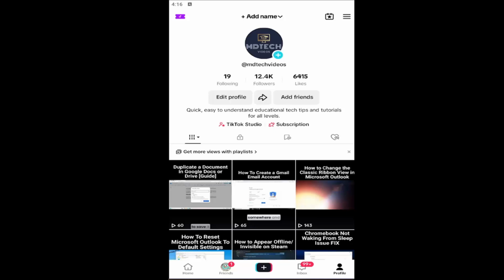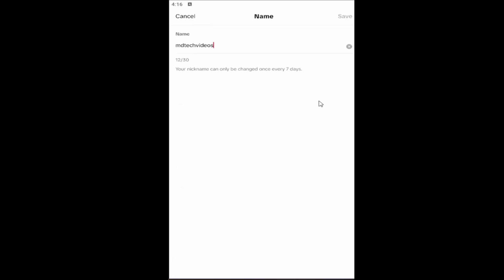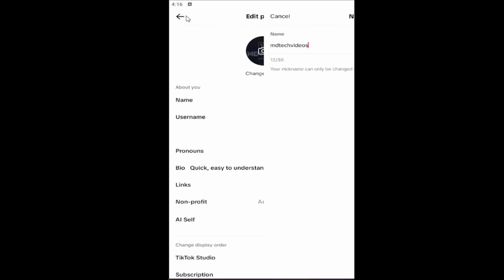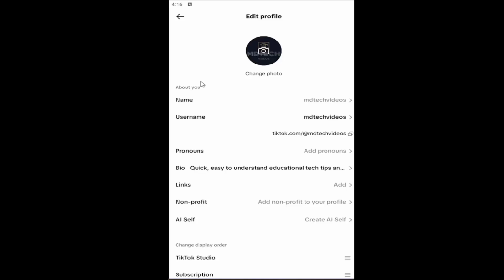How To Change Your Name On TikTok! (Guide)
This guide explains how to change your name on TikTok, offering an easy process to update your profile and personalize your account. It covers the steps to edit your display name and the important considerations, such as the character limit and ensuring your new name aligns with TikTok's community guidelines. The tutorial also highlights the distinction between your username and display name, providing clarity on how each impacts your account visibility and searchability. Whether you're rebranding or simply updating your profile, this guide makes it simple to change your name on TikTok.

is there a way to change your name on TikTok
what happens if you change your name on TikTok
how to change your name on TikTok after 30 days
can you change your name on TikTok account
how do you change your name on TikTok account
accidentally changed my name on TikTok
are you able to change your name on TikTok